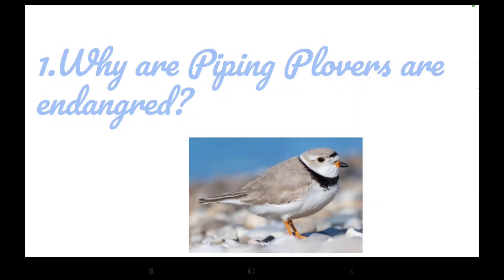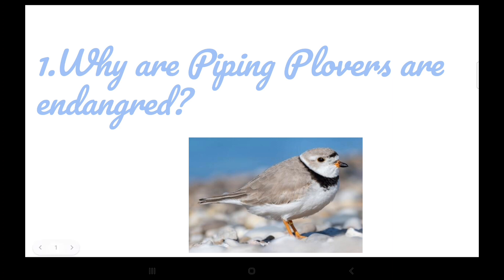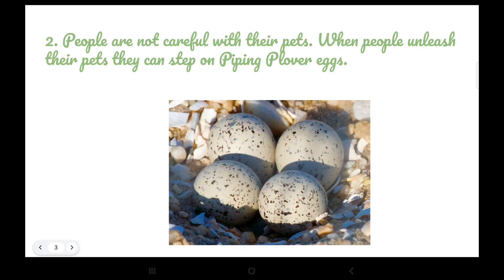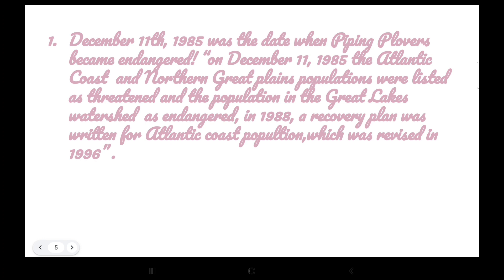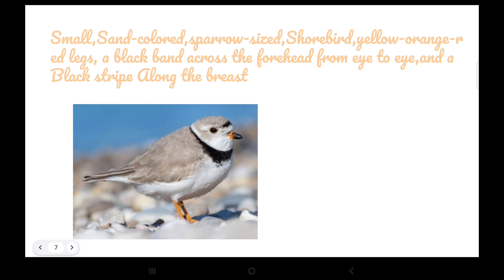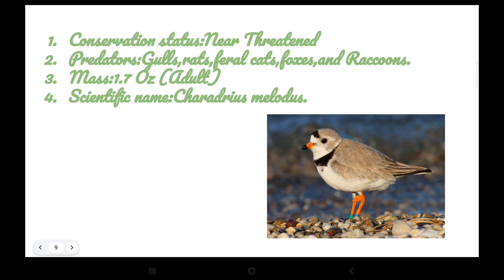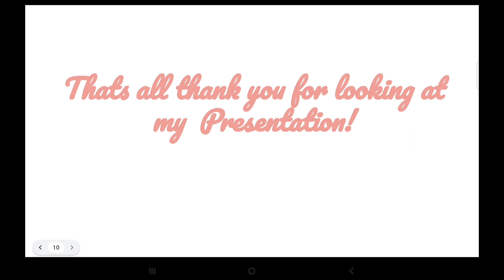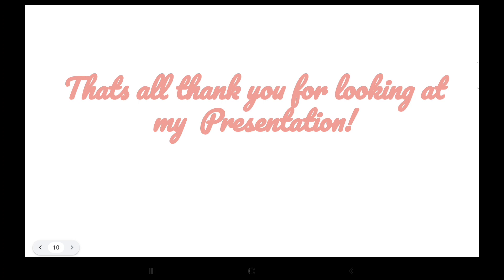My Piping Plover Project!